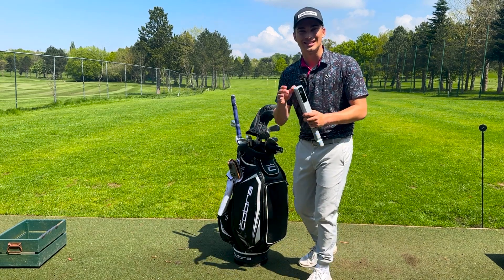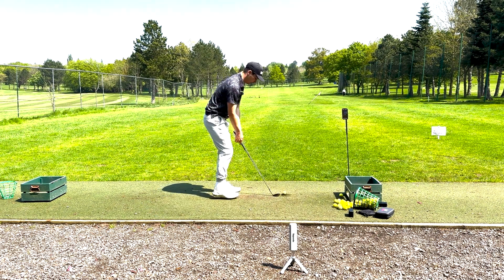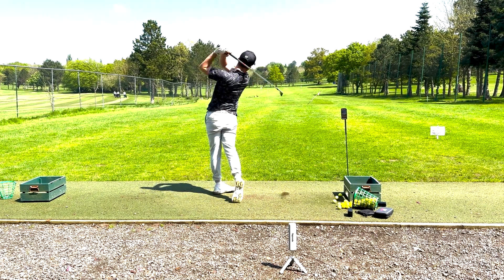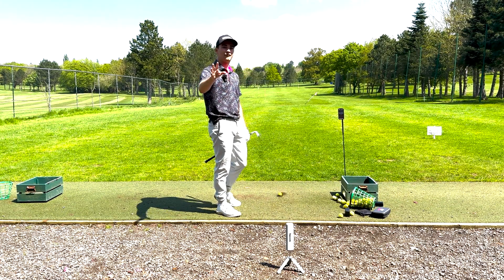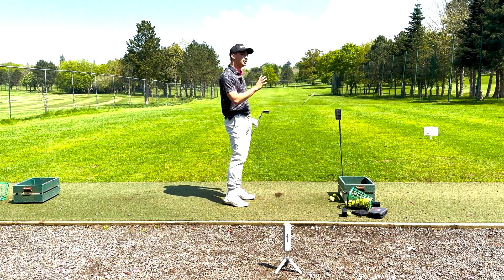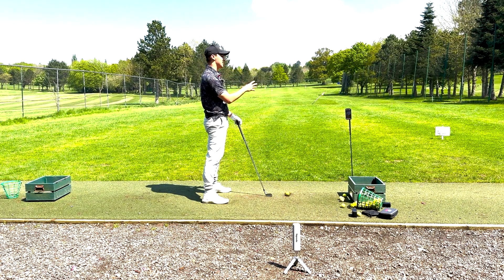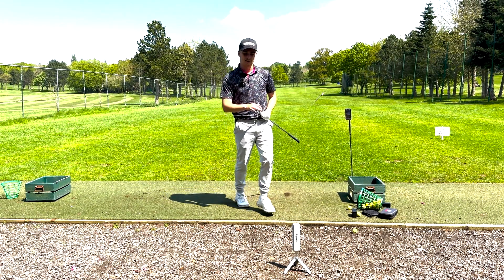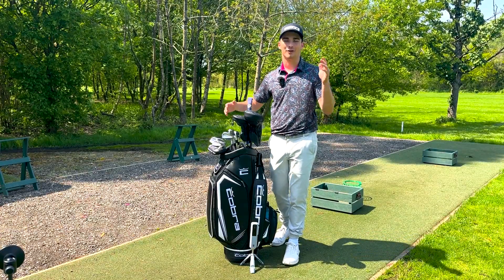My Club Yardages| Road To The Open Day 2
Day 2 of Road To The Open. Today I spent some time going through my yardages ahead of a busy summer of golf.